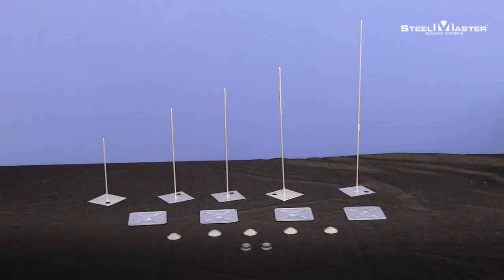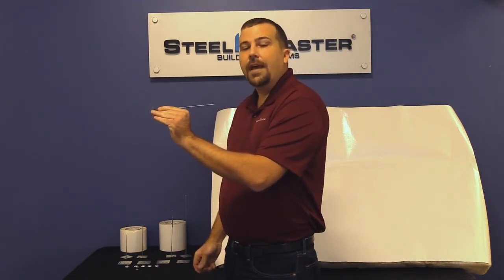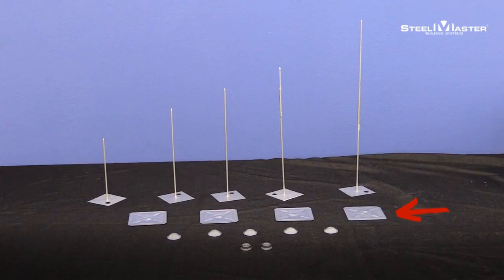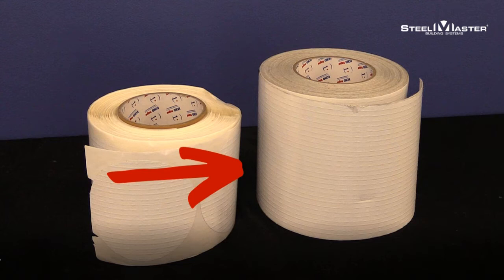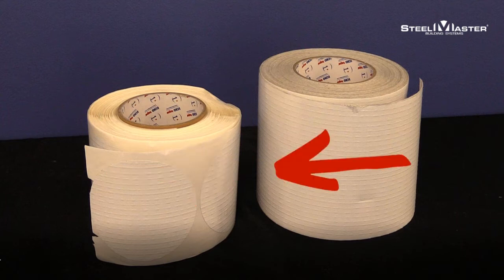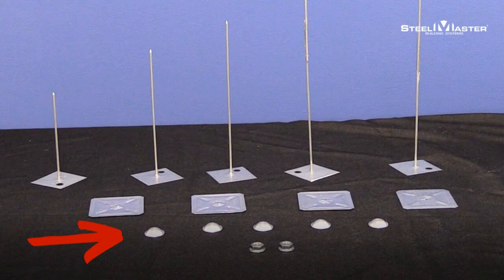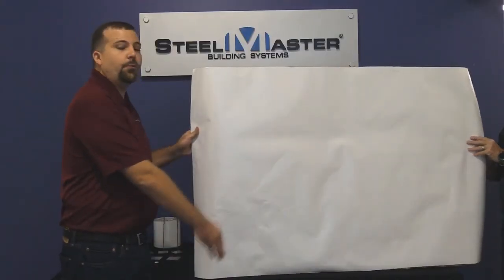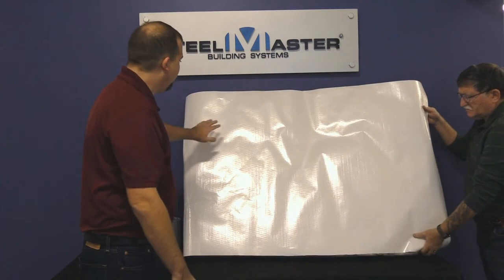What Comes in a SteelMaster Insulation Package? | SteelMaster Buildings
In this video, Assistant Customer Service Manager Ryan Allen shows you all of the items that come with a SteelMaster insulation package.

SteelMaster’s batten insulation comes with all of the insulation materials you need, including:
-Steel mounting pins that the insulation will be pressed on to with a predrilled hole at the end to put the existing bolt threads
-Additional nuts to fasten the steel mounting pins to the existing bolt threats on the arch.
-A steel retaining washer that is oversized.. When you apply the washer onto the mounting pin, it helps hold the insulation in place.
-Six-inch wide seam tape so that all of your insulation rolls will have a nice seal where one roll ends and the next begins
-Circular patch tape to go over your mounting pin puncture on the insulation.
-Safety dome cap (optional) used to cover the pointed end of the mounting pin.
-Insulation rolls made of spun fiberglass with a diamond weave pattern on the backing that acts as a reinforcement to make the insulation tear and abuse-resistant.

0:17 Hardware in the kit
0:43 Insulation seam tape & circular patch tape
0:58 Safety dome cap
1:06 Batten insulation